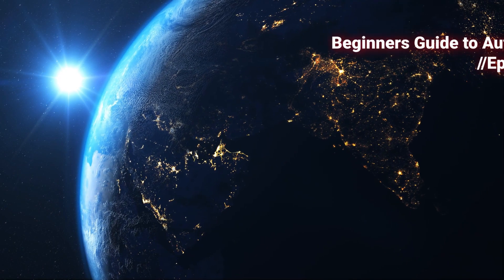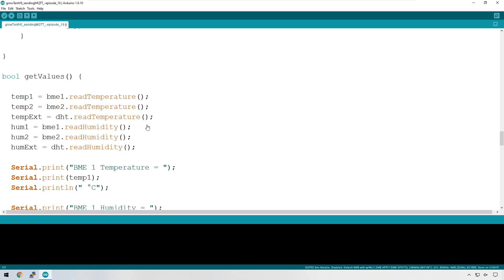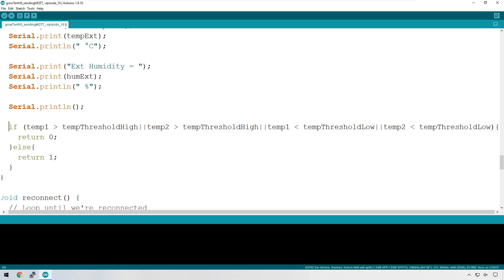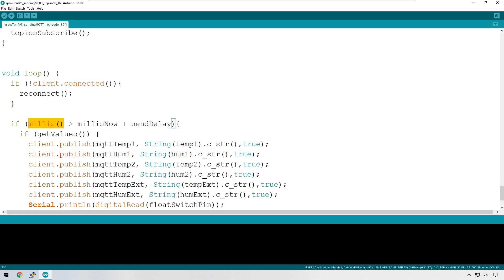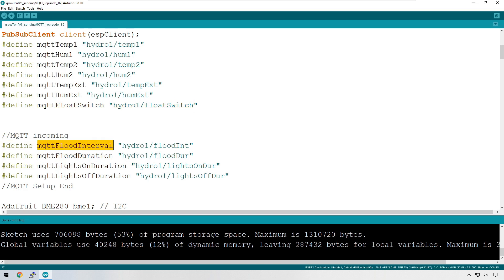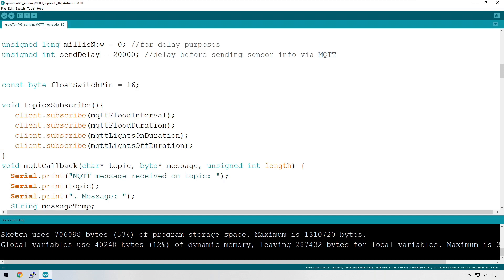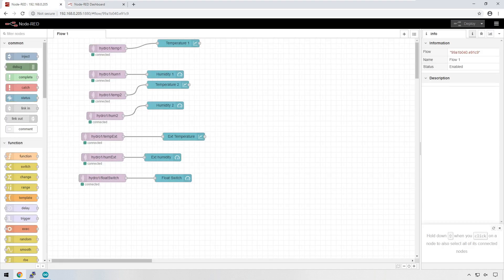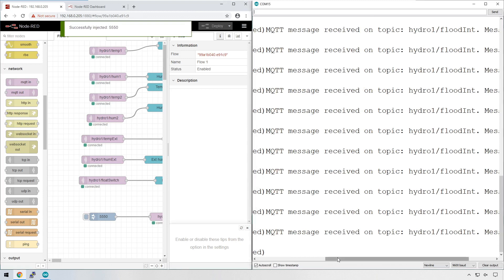Episode 16: Subscribing to MQTT Data with your ESP32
I also show you why you should avoid using "delay()" in your code.
👇 SHOW MORE to jump to the spot in the video that interests you:

0:00:00 Introduction
0:00:41 Dealing with errant readings from BME280 sensors
0:01:21 Getting values from a function
0:02:09 Logic for removing the errant BME280 readings
0:02:58 Replace the delay() function with millis()
0:04:50 Subscribing to MQTT topics
0:05:46 MQTT Callback
0:07:32 Sending data to the ESP32 from Nodered
0:08:51 Why you shouldn't use delay()
0:13:08 Finishing up